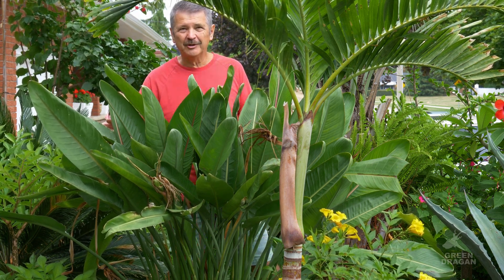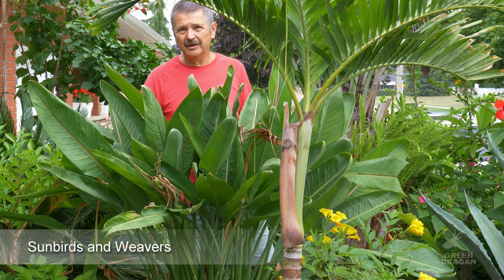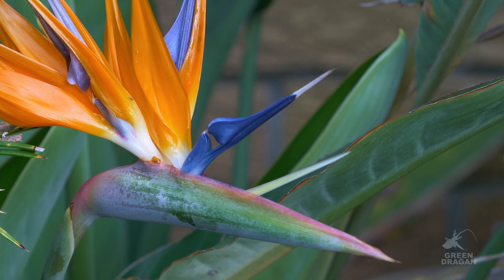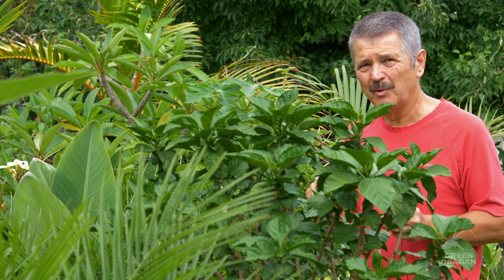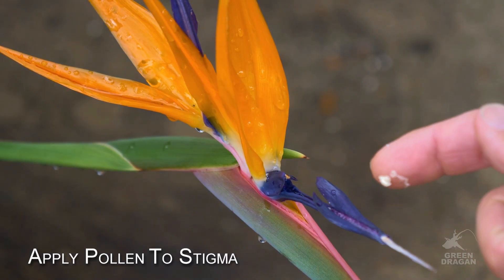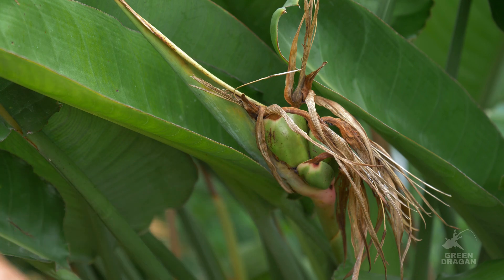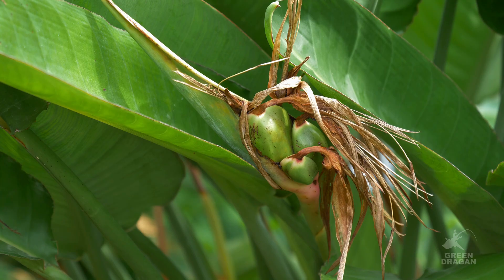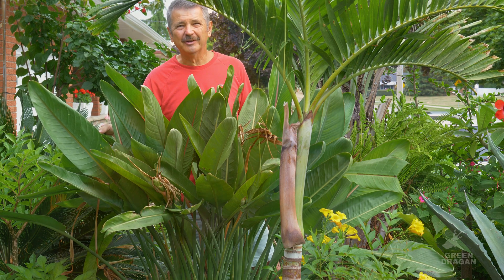Pollinating Bird of Paradise Flowers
Pollinating Bird of Paradise flowers breaks down the anatomy of this exquisite flower revealing hidden compartments concealing the pollen. Step by step instruction for hand pollinating and producing enough potential seeds for a forest of these exotic plants. Harvesting of the seeds will be updated as the seed pods ripen later in the year.